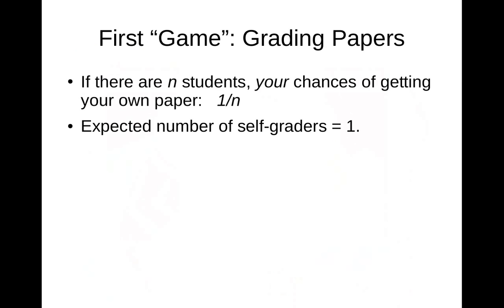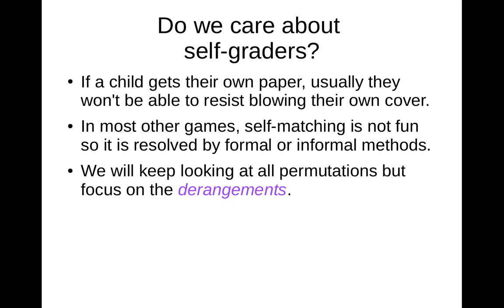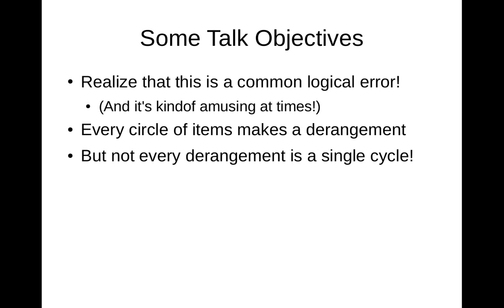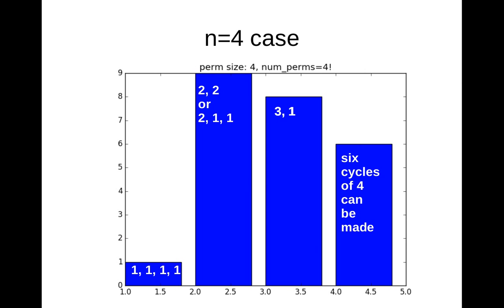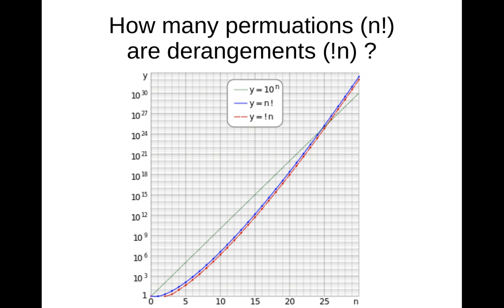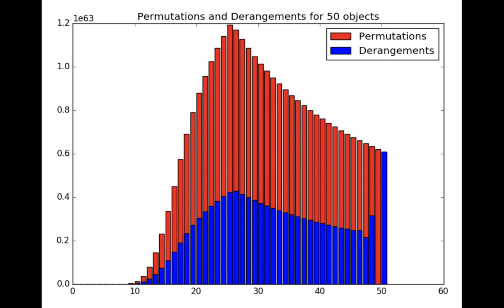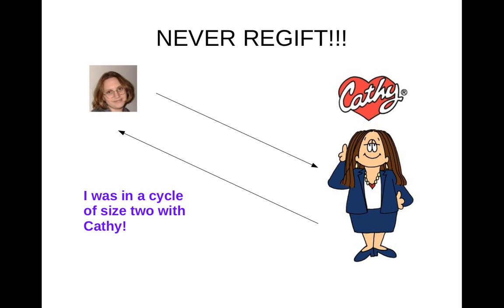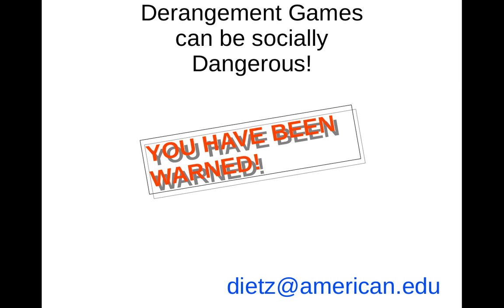GamesTalk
MAA talk 4/29/17 Frostburg State